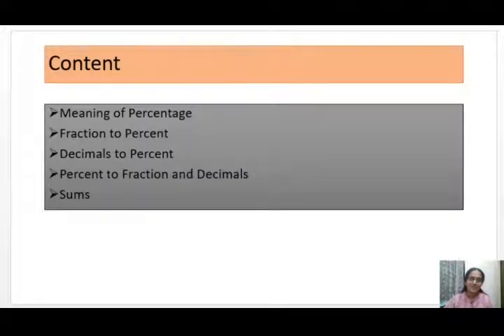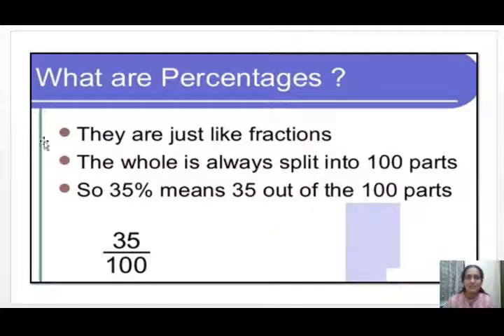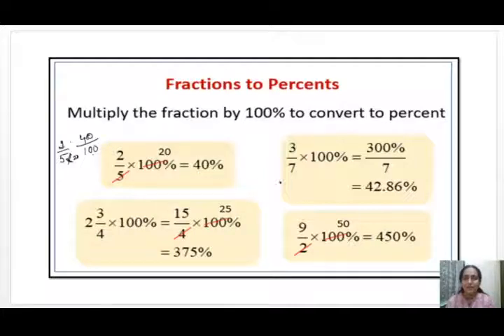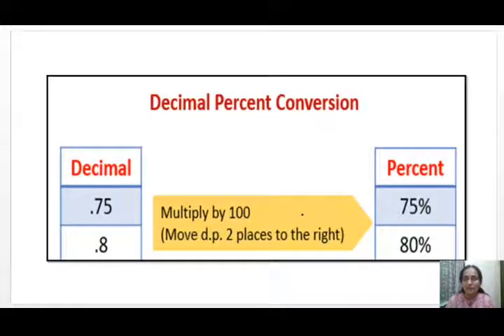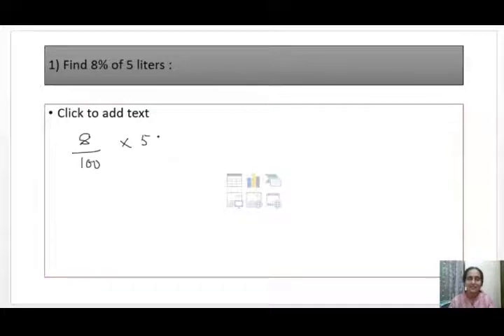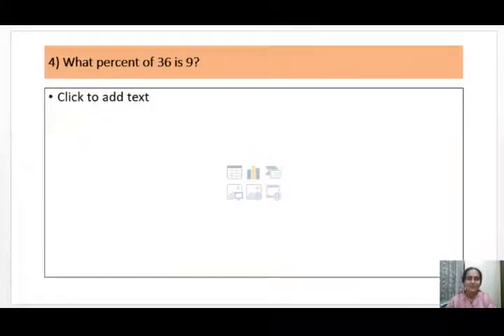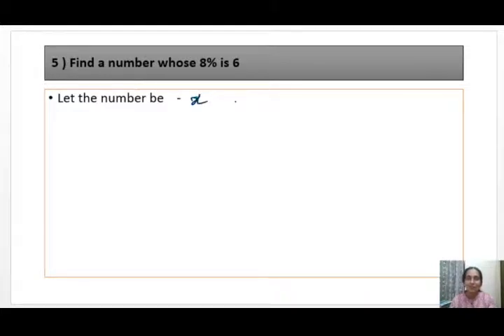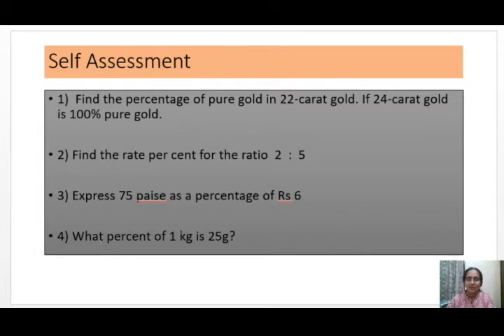Percentage|Comparing Quantities|Class7Maths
NCERT Maths
Grade VII
Convert fraction to percent
Convert decimal to percent
Convert percent to fraction and decimals
sums on percentage